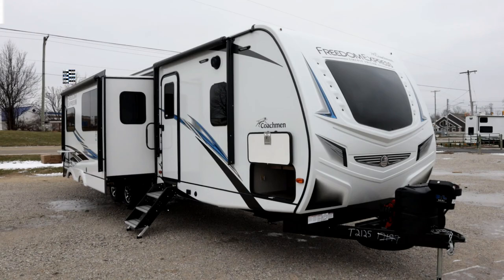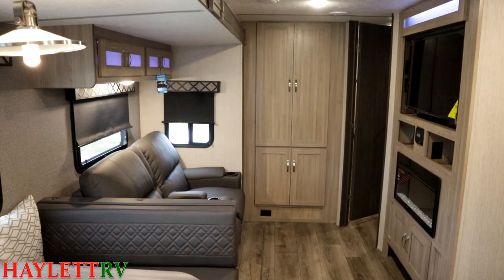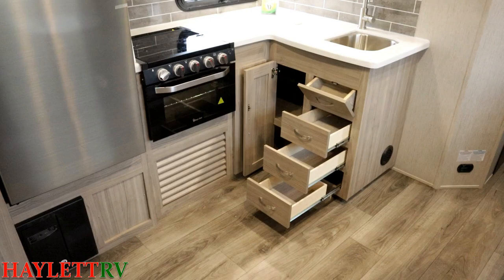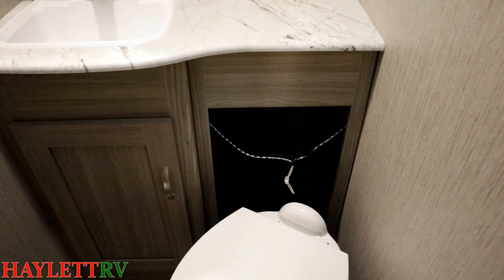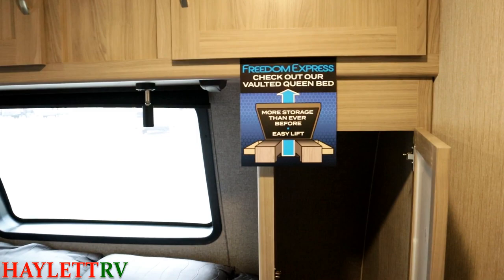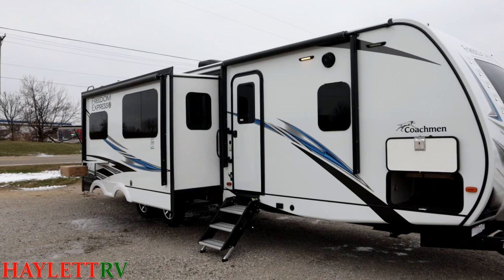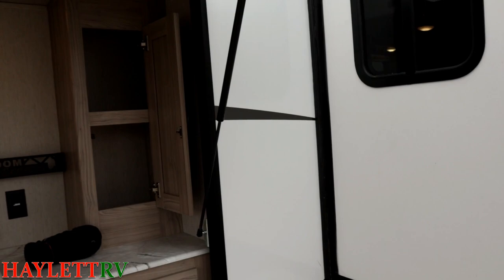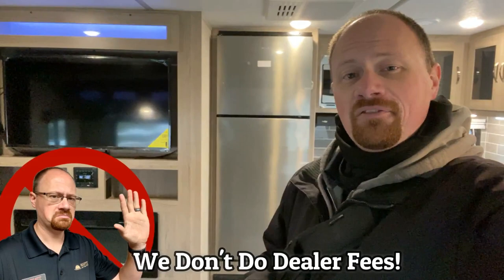Azdel, Bath ½, & Bunks!! 2021 Freedom Express 326BHDS Travel Trailer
2021 Coachmen Freedom Express Liberty Edition 326BHDS Travel Trailer
Coachmen CONTINUES to impress me! This current generation of Freedom Express RVs truly feels like they're fighting for the title of "Best in Class Ultralite!"

This 326BHDS isn't going to be for everyone, but the combination of plentiful door side windows, private bunk slide, BIG camp kitchen, 1.5 Baths is HARD TO FIND!! Factor in the carpetless floor & slide, heated belly, and taller ceiling + 80" True queen and you have a winner with this bunkhouse travel trailer!